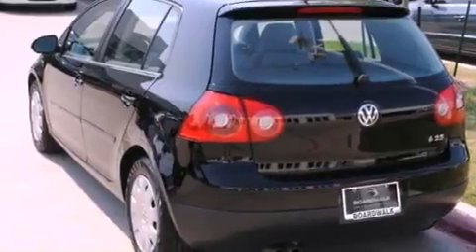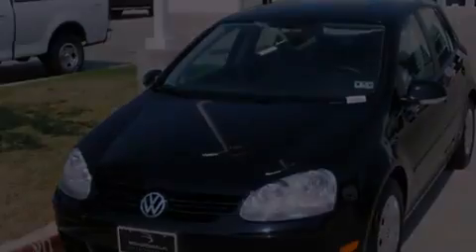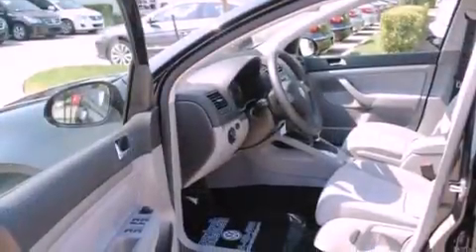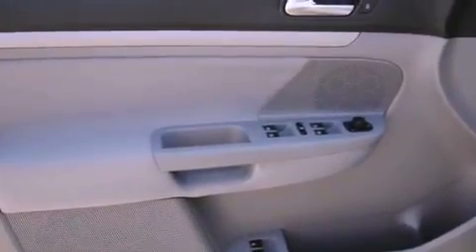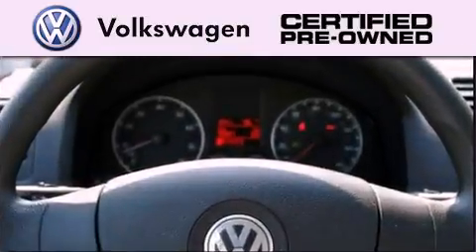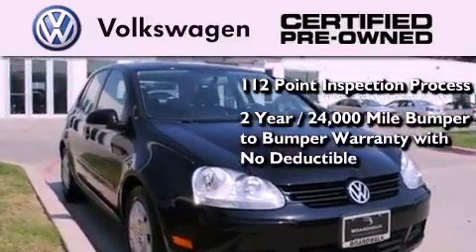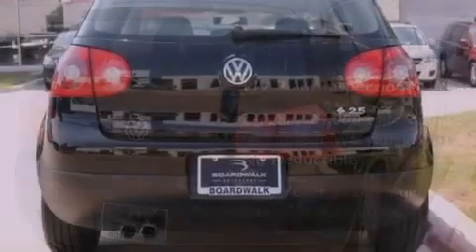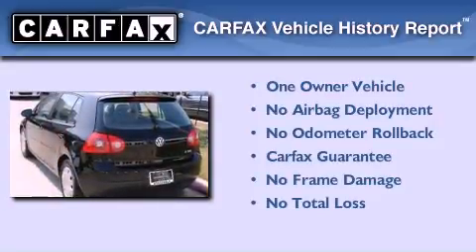Certified 2008 Volkswagen Rabbit Richardson TX 75080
We've been honored to serve the Richardson TX area , we promise that your experience at our dealership will exceed your expectations !

 Year : 2008

 Make : Volkswagen

 Model : Rabbit

 Engine : Gas I5 2.5L/151

 Trans . : Automatic

 Exterior : Black

 Miles : 70,921

 Interior : Anthracite

 Stock : 11J931A

 Boardwalk Volkswagen Richardson

 300 North Central Expressway

 Used 2008 Volkswagen Rabbit Richardson TX